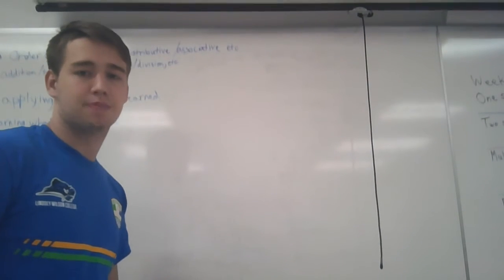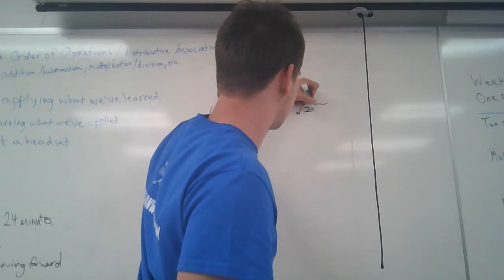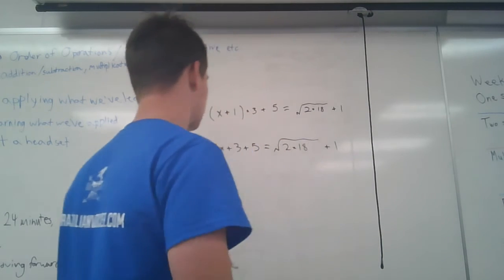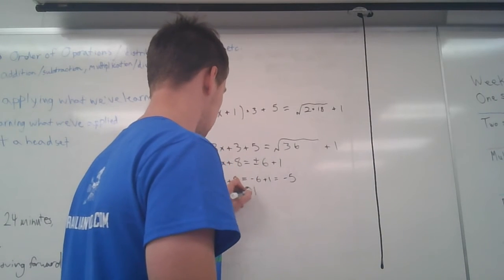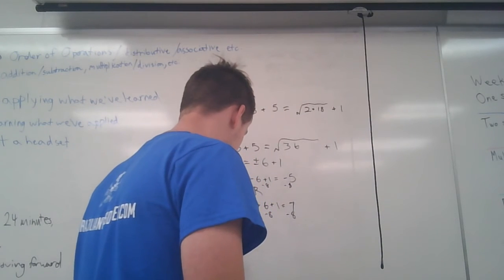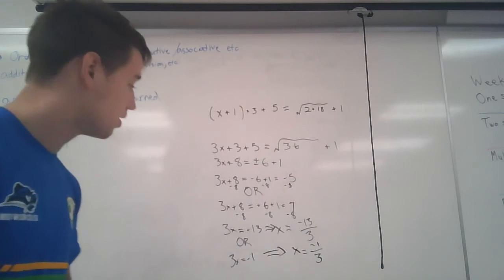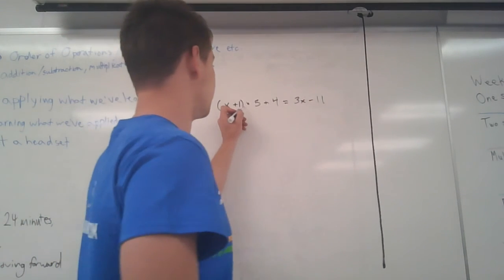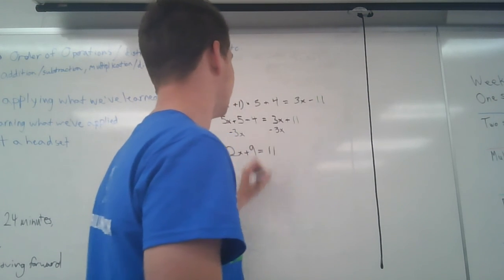Solving Multi-Step Algebraic Equations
This video covers examples of solving multi-step algebraic equations by using the orders of operation and combining multiple properties of arithmetic.